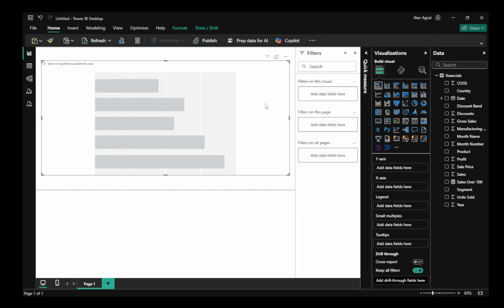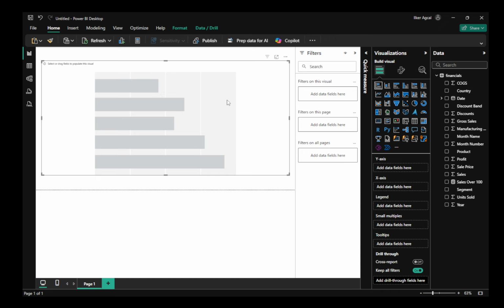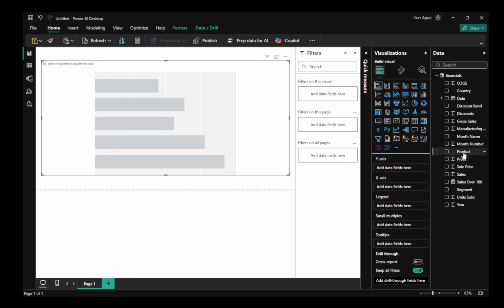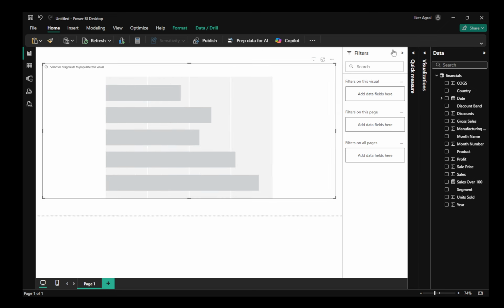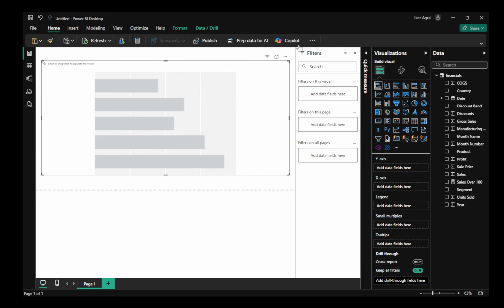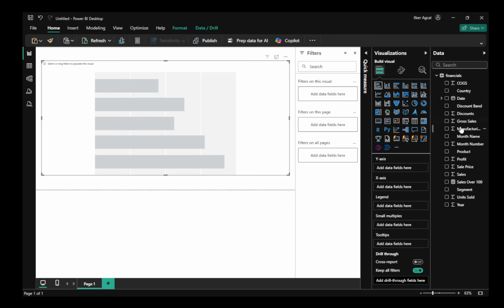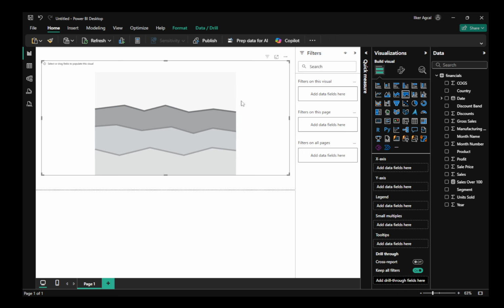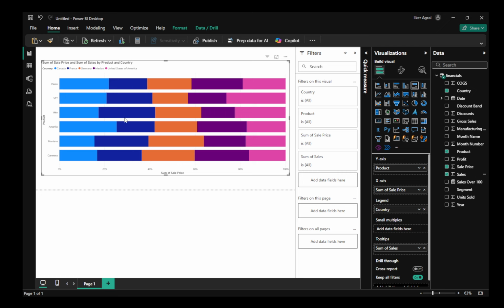How to Create and Customize 100% Stacked Bar Chart in Power BI | Step-by-Step Tutorial (2025)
In this video, we’ll show you how to create and customize a 100% stacked bar chart in Power BI. You’ll learn how to add your data, adjust chart formatting, and visualize proportions across categories with clarity. We’ll also cover customization options such as color themes, data labels, sorting, and tooltips to make your reports more engaging and professional. Perfect for beginners and Power BI users who want a complete guide to 100% stacked bar charts in 2025.